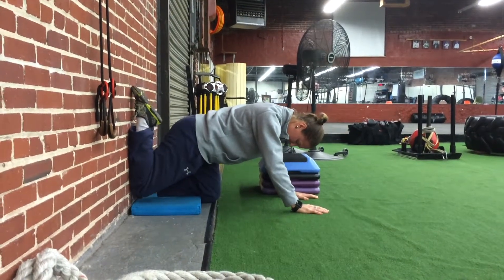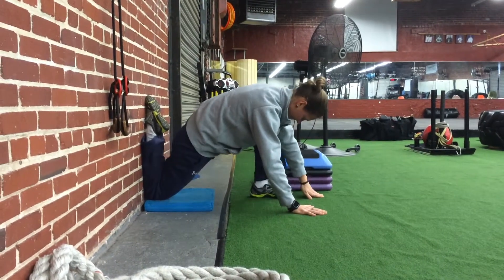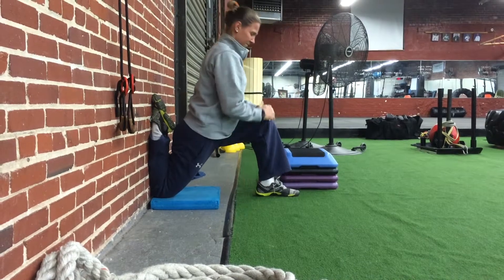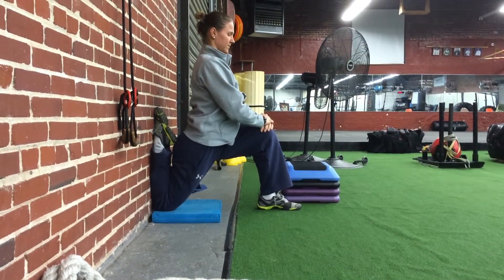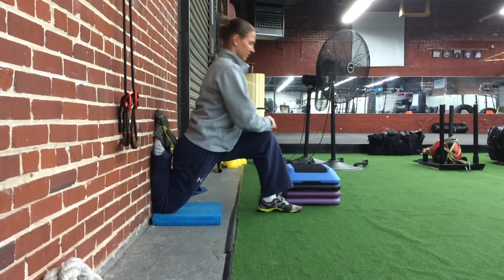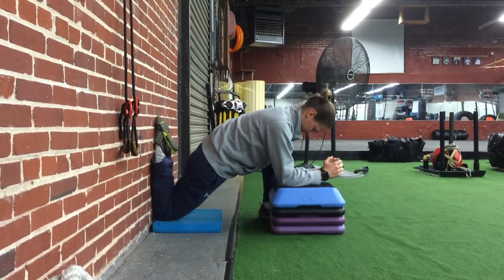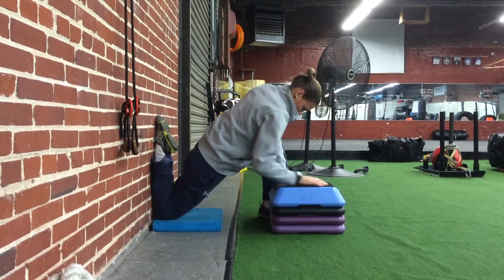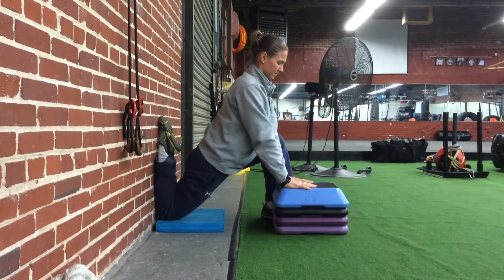Road Runer Hip Extension Homework